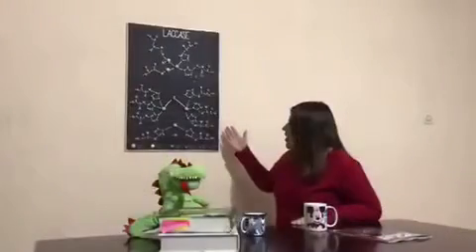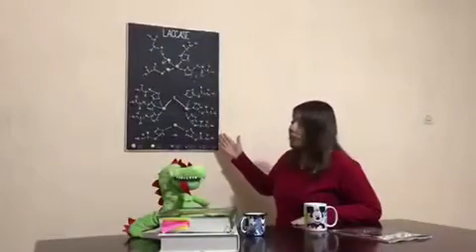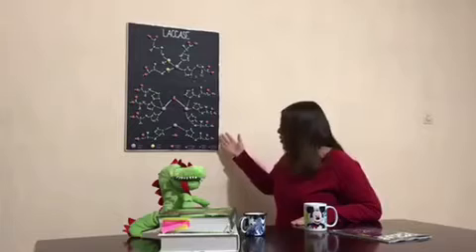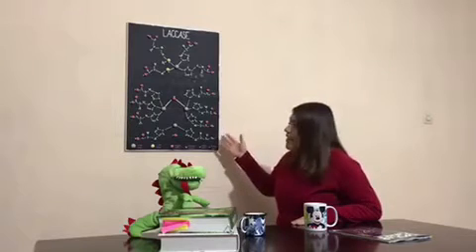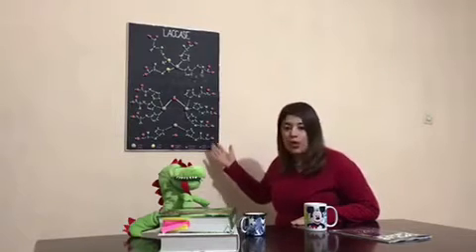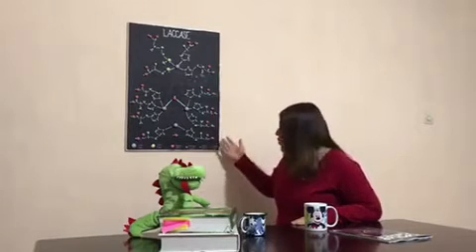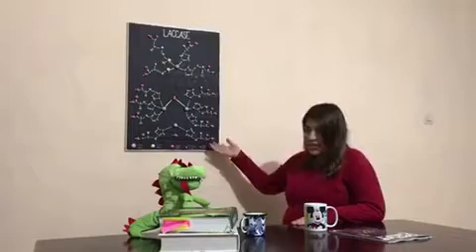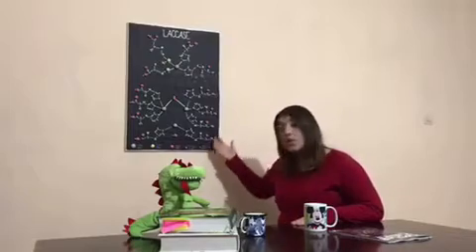Laccase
Buse VAIZOGLU  (acted as Dino)
Fatmagul GEDIK